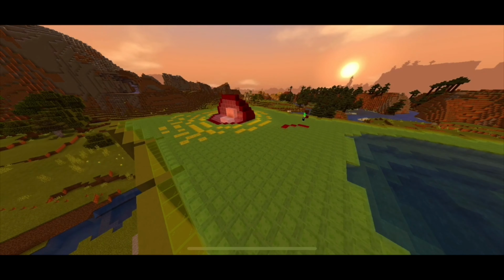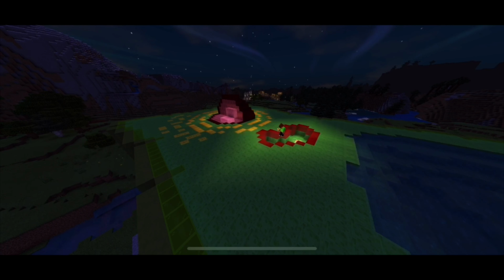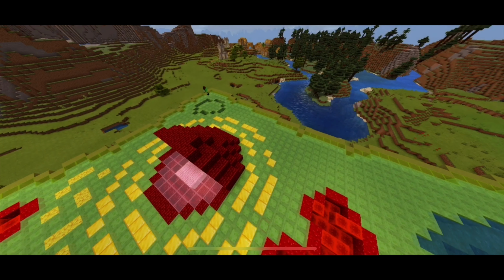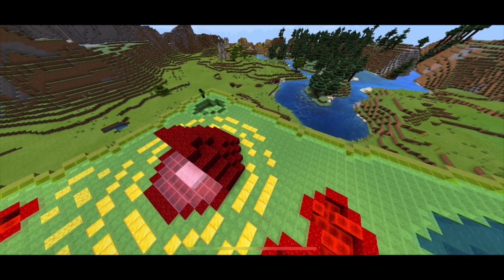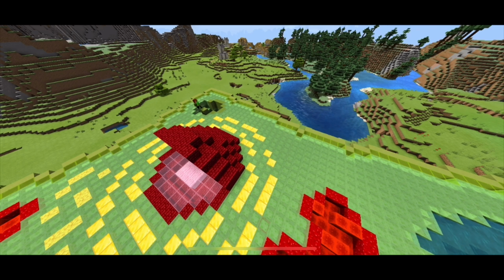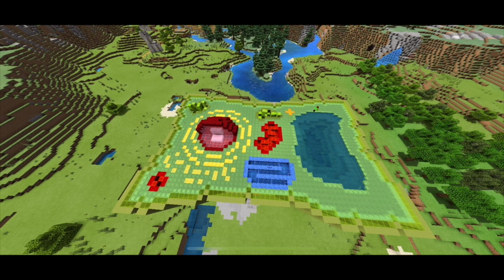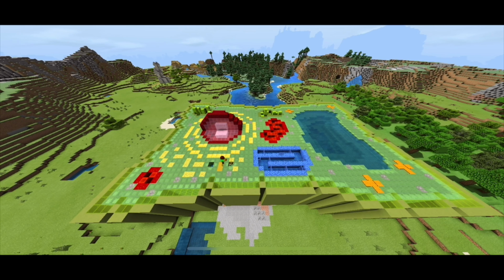I did a minecraft time lapse build of a cell for a science project